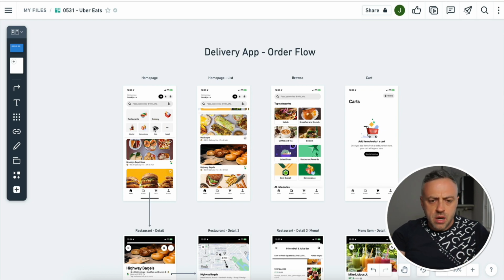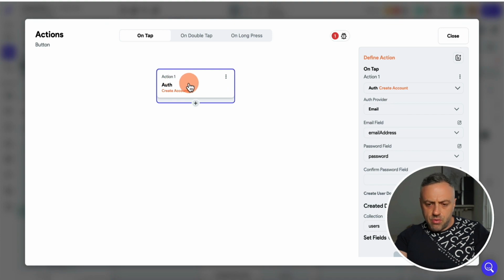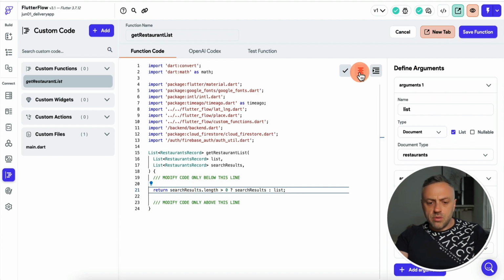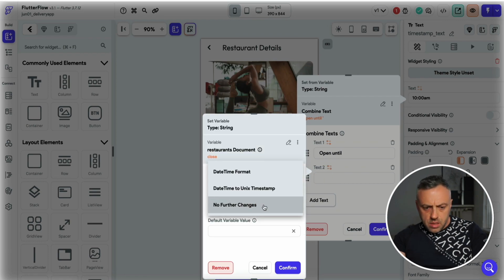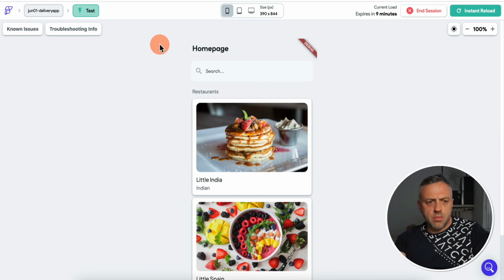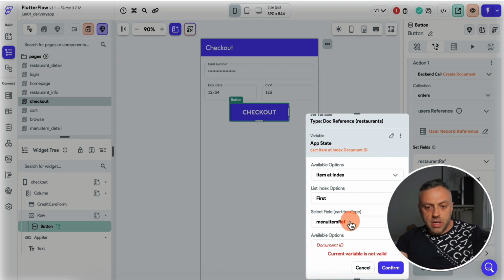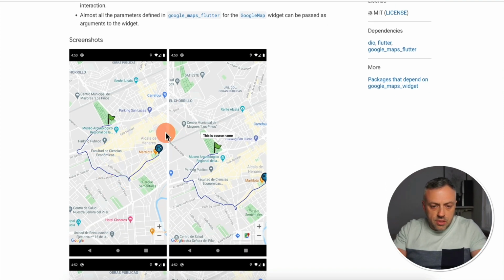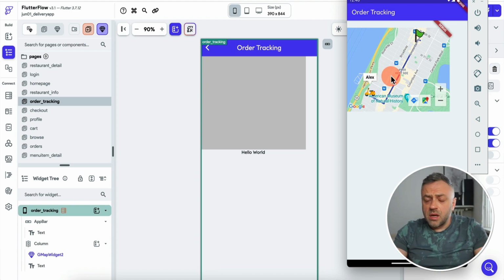Build A Delivery App From Scratch (Step by Step Tutorial)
In this mega comprehensive tutorial, we're going to build a delivery app from scratch with nocode. We'll cover all aspects of building an app similar to Uber Eats including browsing restaurants/menu items, ordering food, realtime order tracking and much, much more.

00:00 Intro
01:17 App Screenshots
01:34 Architecture
02:29 App Flows
07:04 App Sub-Systems
10:37 The Data Model
12:12 Setting Up Our Firebase Project
17:40 Building The FlutterFlow App
22:38 FlutterFlow Schema
26:22 Building The Homepage
28:53 Running The App For The First Time
30:03 Enabling Firebase Auth
32:35 Enabling The Search Bar
42:49 Browsing Functionality
55:09 Restaurant Detail Page
01:06:14 Ratings and Reviews
01:13:21 Restaurant Info Screen
01:20:58 Menu Detail Page
01:25:43 Adding Items To The Shopping Cart
01:28:38 Shopping Cart View
01:37:26 Checkout Page
01:43:52 Profile Page
01:47:00 Orders Page
01:56:48 Realtime Order Tracking
02:04:05 Problem When Testing The App
02:07:54 Running The App On An Android Simulator
02:16:01 Testing The Final Version of The App
02:20:09 Final Thoughts
02:21:01 View/Clone This App